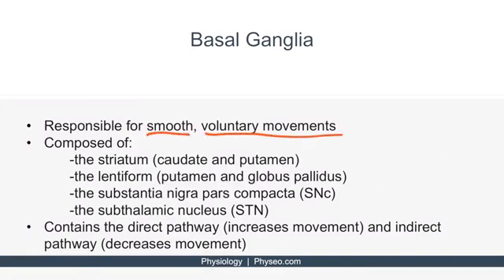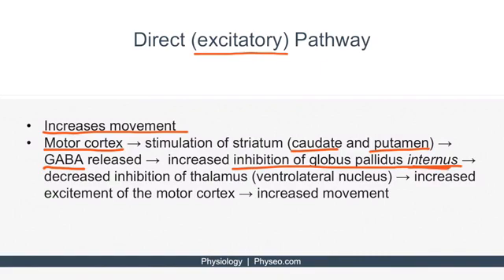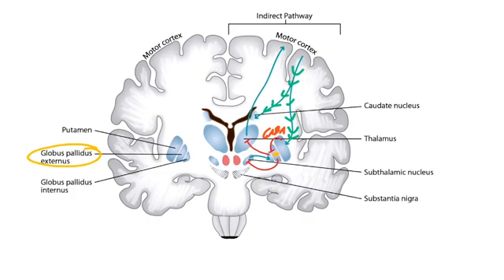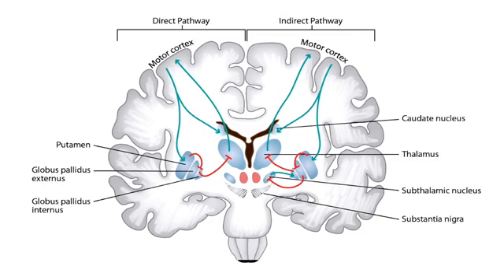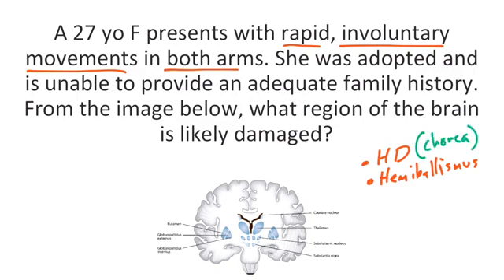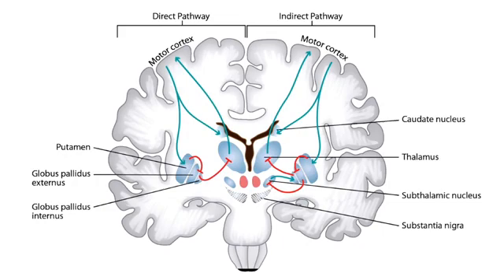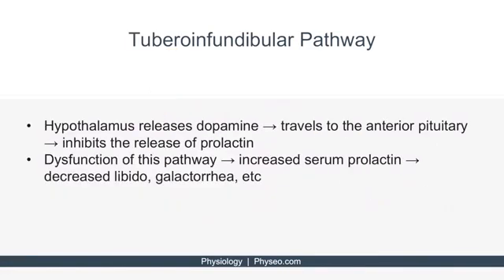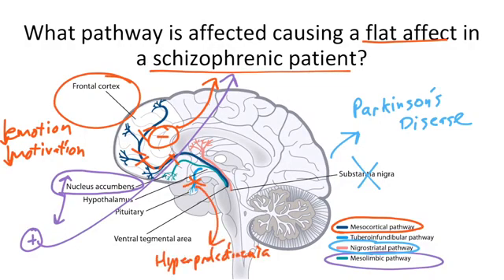Neurology Section VI Physeo